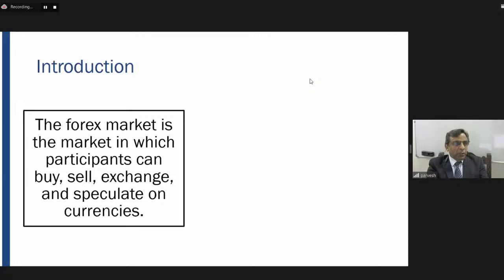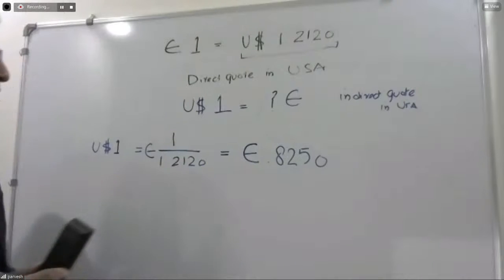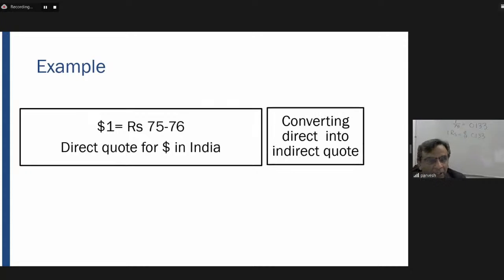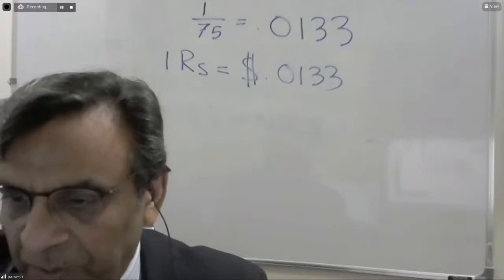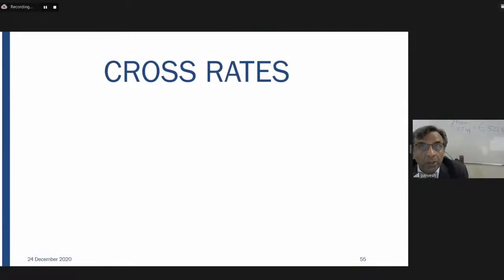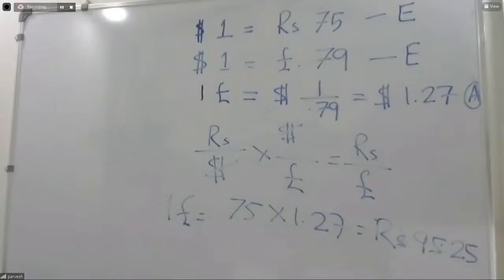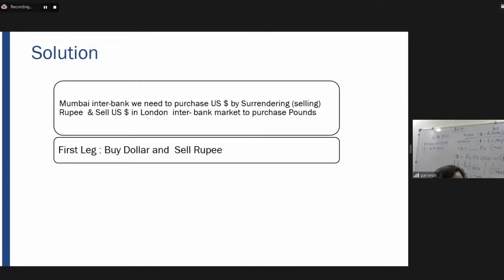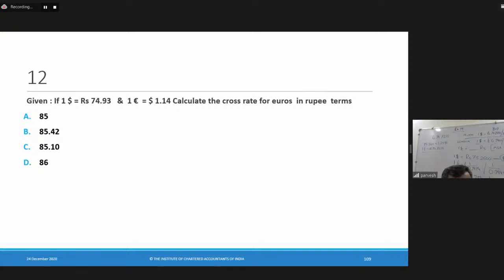Final Paper 2 SFM Topic: Foreign Exchange Exposure and Risk Managem Morning Session Date: 24-12-2020